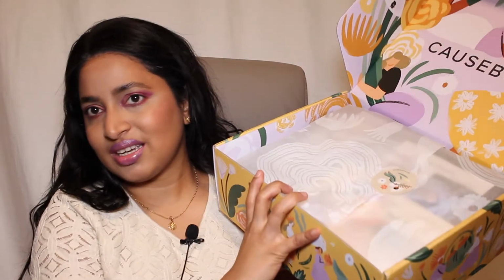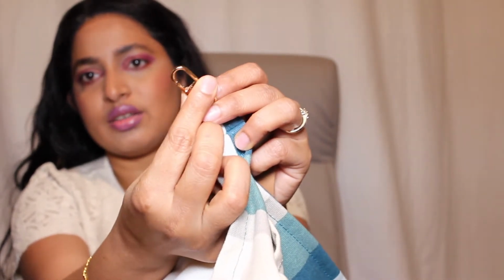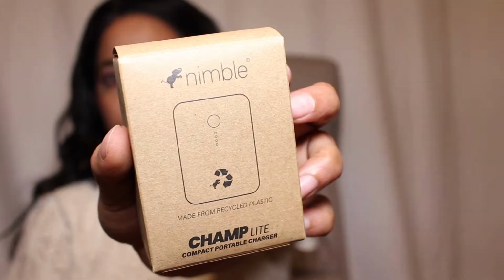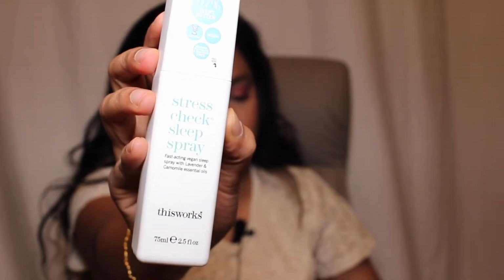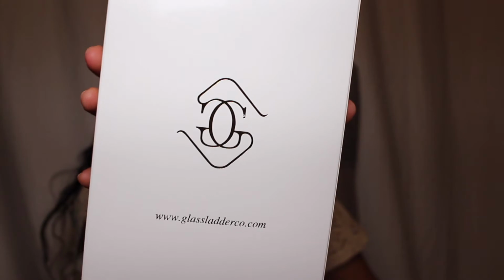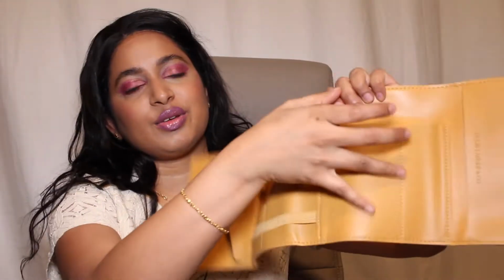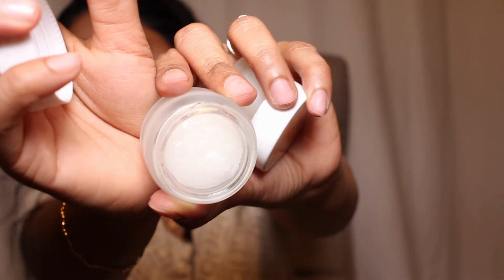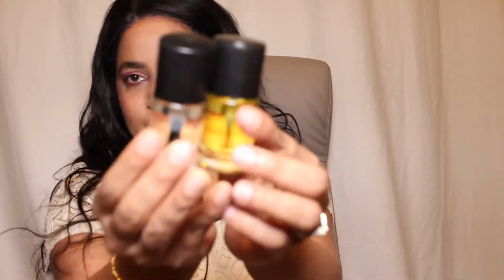CauseBox Spring 2021 unboxing + COUPON CODE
Causebox costs $54.95 a season or $49.99 a season